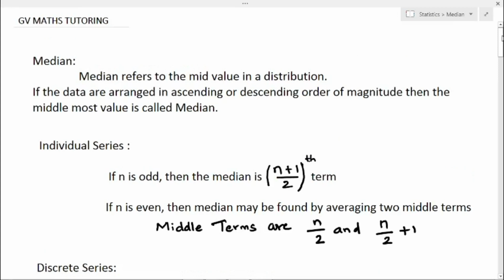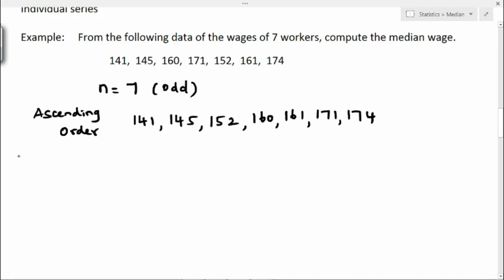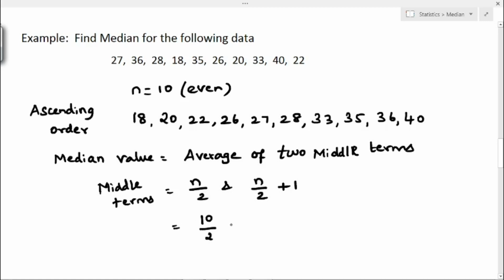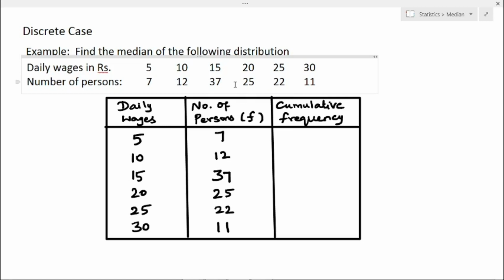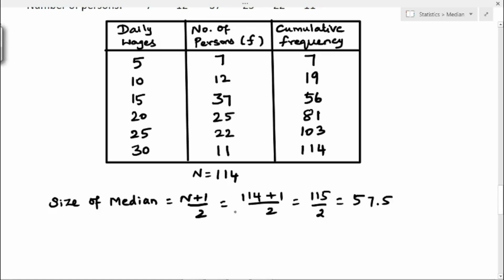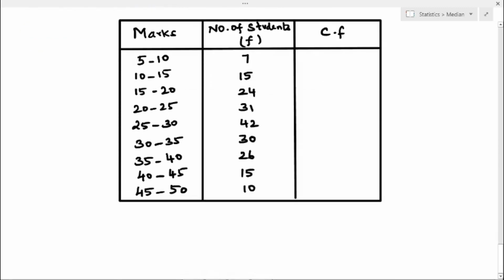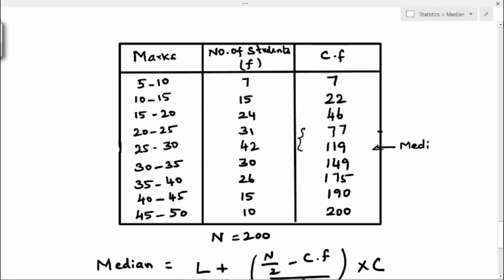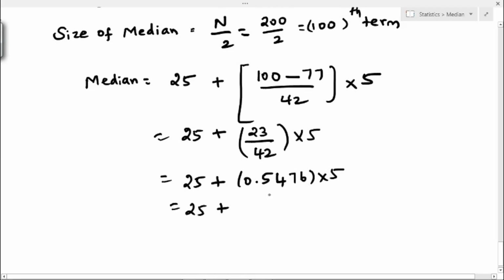Statistics | How to find the Median value | Individual, Discrete, Continuous series | Simple Example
In this video, I have explained about Median as a Measures of Central Tendency in Statistics...
We could determine Median by three different methods |Individual series | Discrete series | Continuous Series...
Here I have given the formula and also examples of finding median by Individual series, Discrete series and Continuous series.